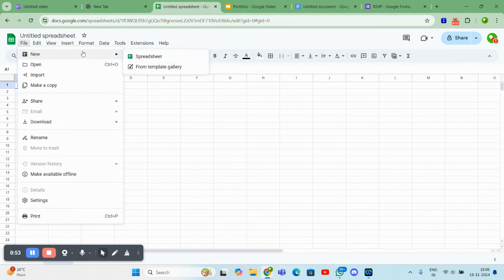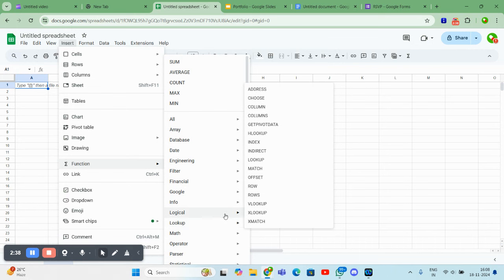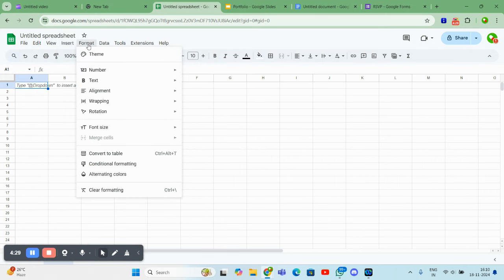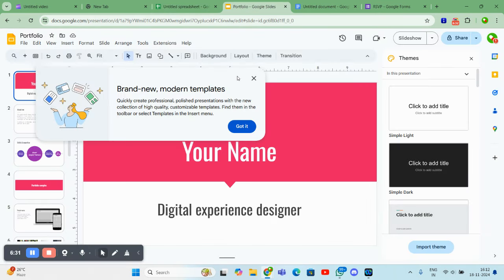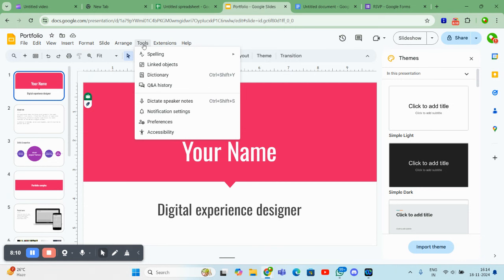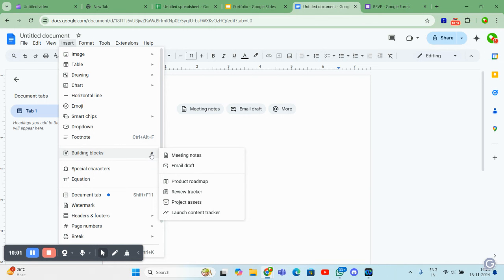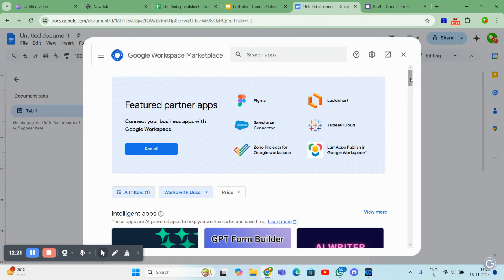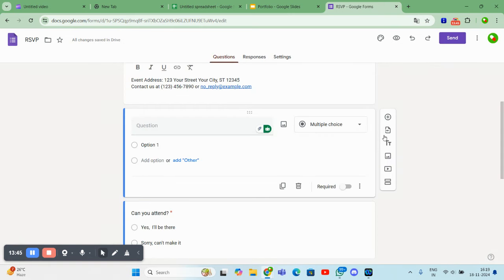HOW TO USE GOOGLE SLIDES,FORMS, SPREADSHEETS AND DOCS. OLD AND LATEST FEATURES OF GOOGLE EXTENSIONS.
Hello greetings learners scholars researchers entrpreneuers and dear students .I am a enthusiast and explorer in fields of medicine and healthcare .I upload videos regarding Pharmacy Nursing and Medicines